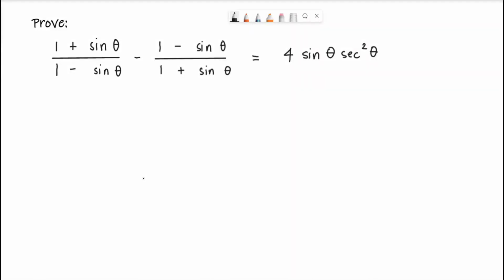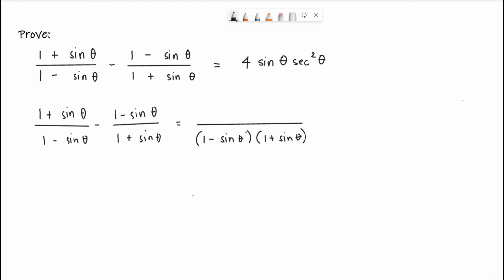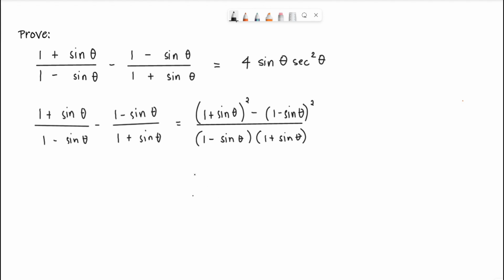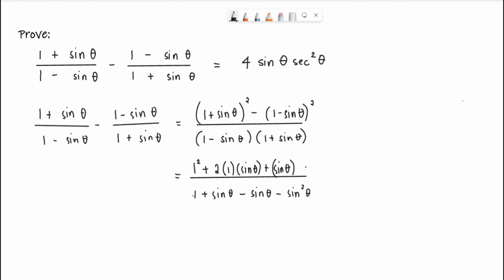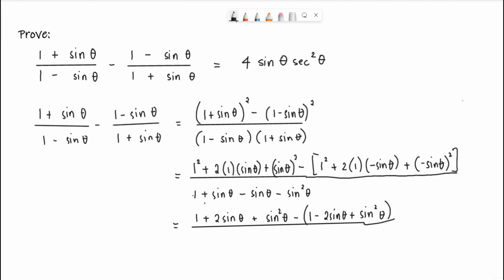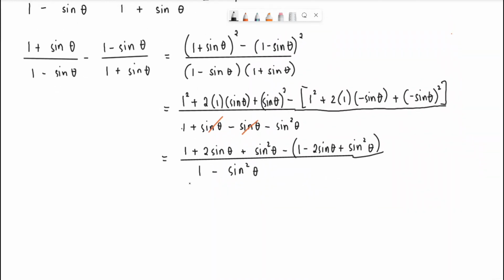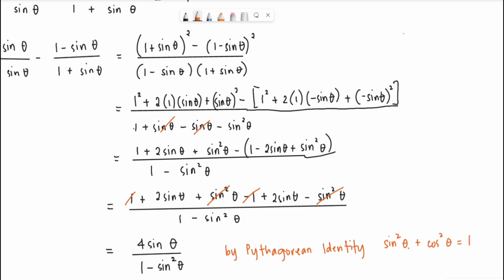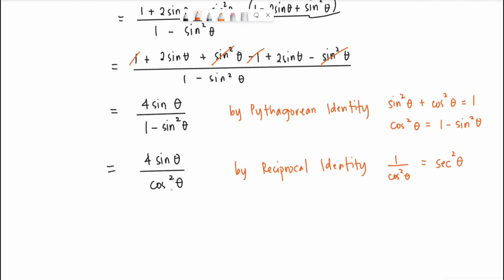Simplifying Trigonometric Equation || Proving